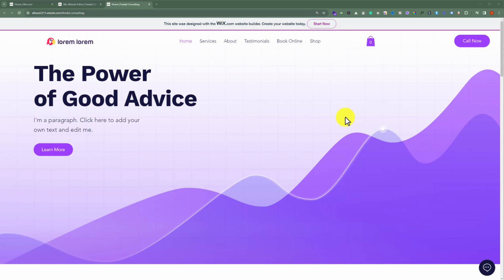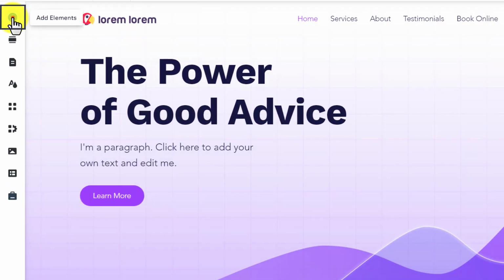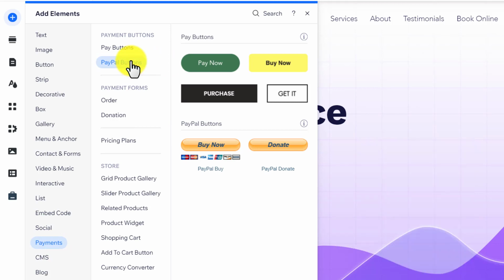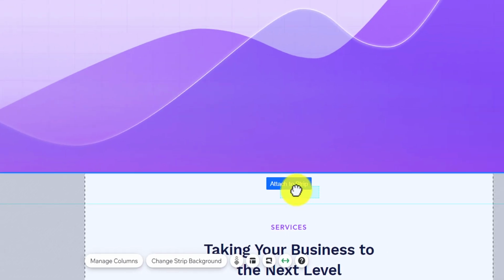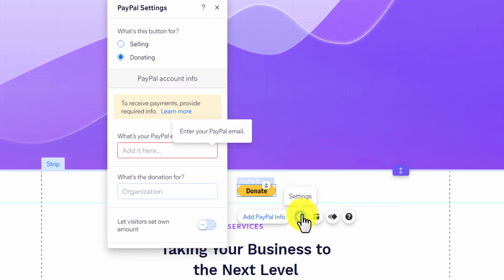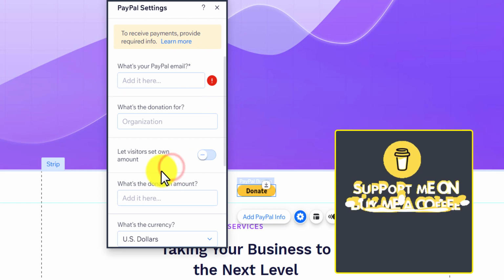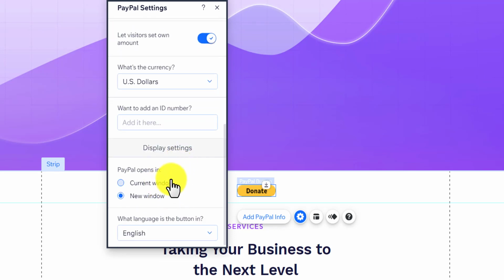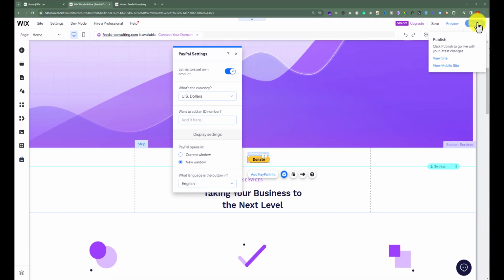How To Add Paypal Button To Wix Website 2026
In this Wix Paypal button tutorial, learn how to add paypal button to Wix website.  In this video, I'll walk you through each step, ensuring you seamlessly PayPal button on Wix website. Adding a PayPal button to your Wix website allows you to offer convenient payment options to your customers, boosting your online sales. Whether you run an e-commerce store or provide services, this Wix PayPal button tutorial will help you out.

From the Wix website dashboard, click on add elements, select payments and then select PayPal buttons, drag a PayPal button to your page, click on settings do all the settings and then click on save.

That’s it you have successfully Added Paypal Button To Wix Website.